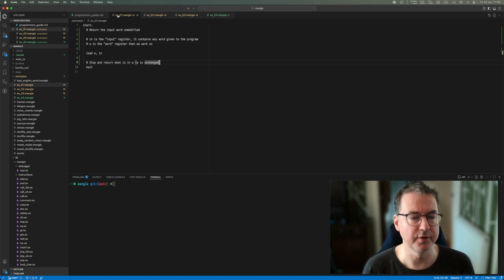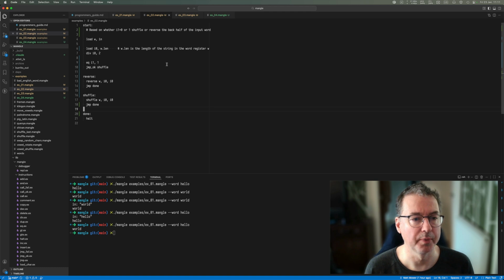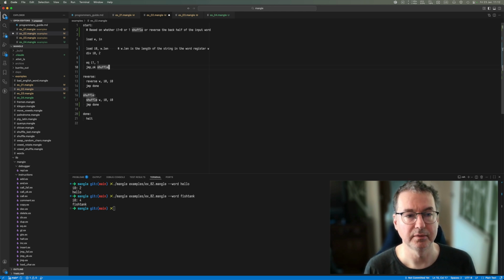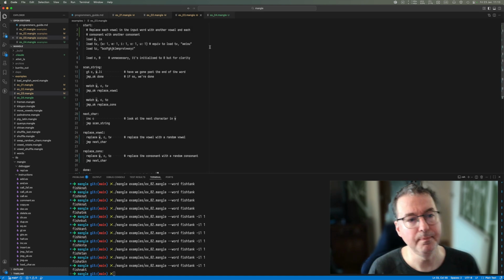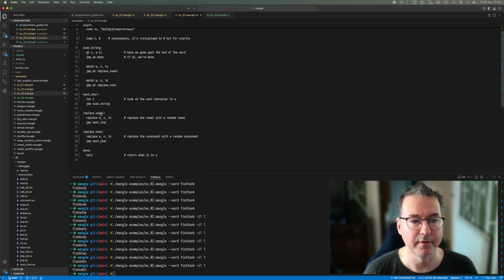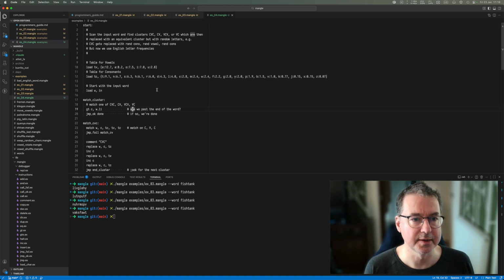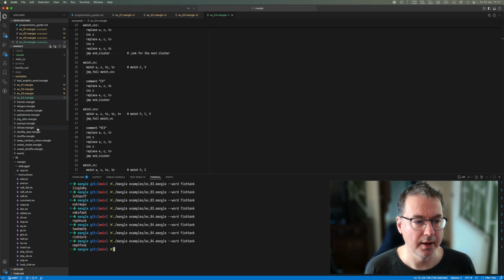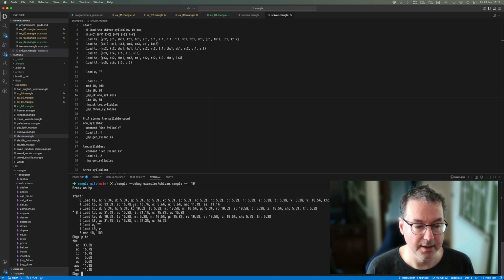Introduction to Mangle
Introduction to the Mangle VM which is a virtual machine for programs that can transform and generate words (e.g. for use in making a conlang, constructed language).